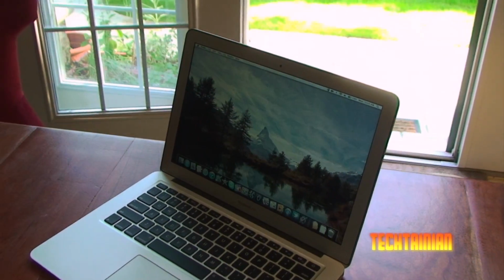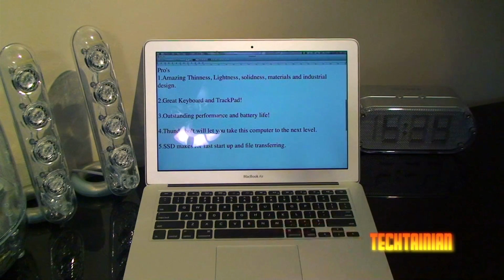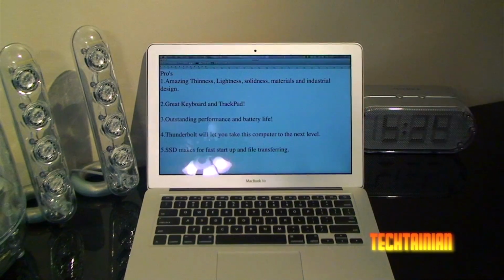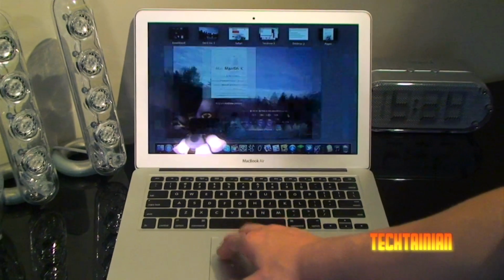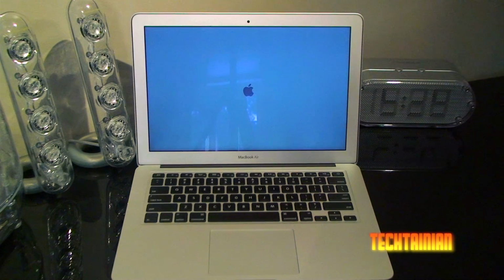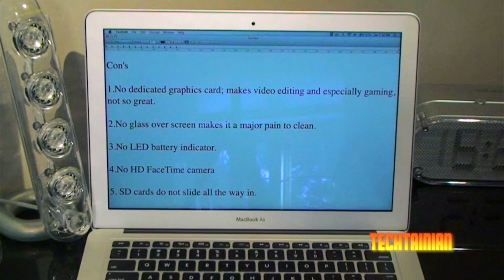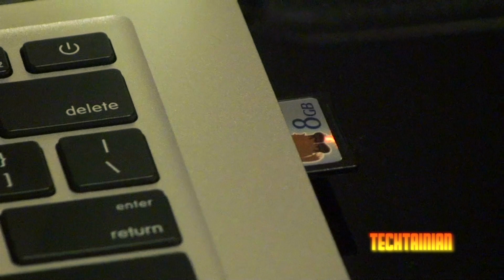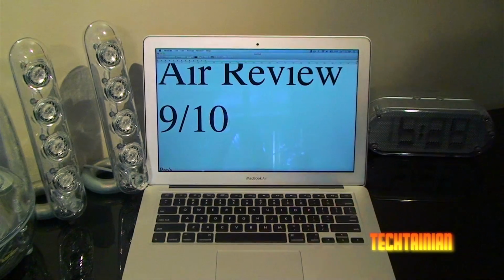MacBook Air Review 13" (core i7)[2011]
I Review the 2011 13" MAcBook Air with the intel core i7 CPU and Samsung 256 GB SSD.